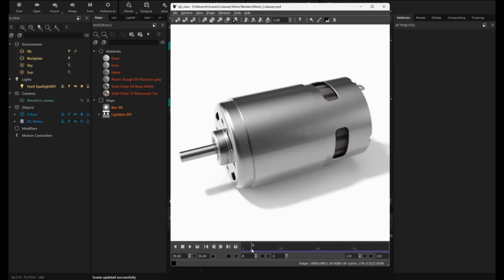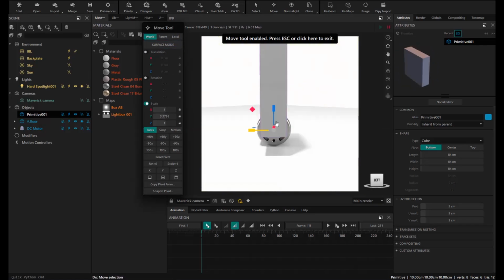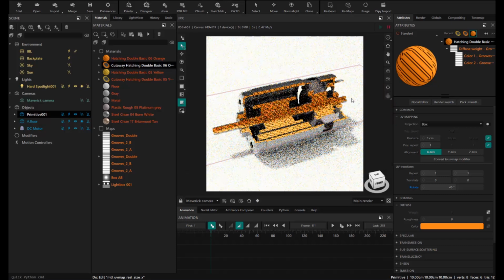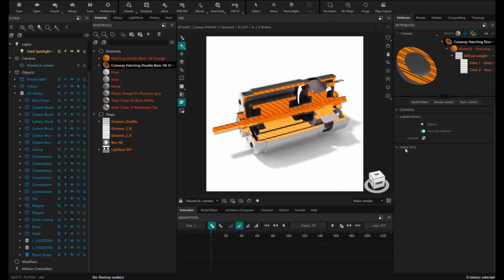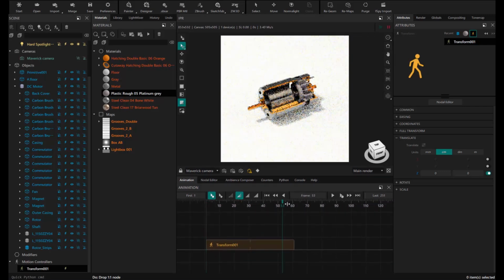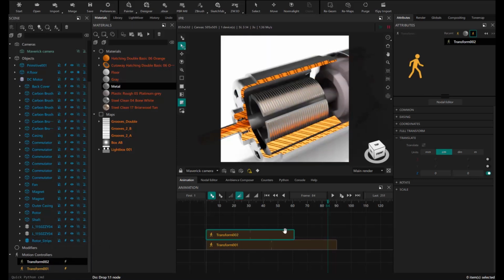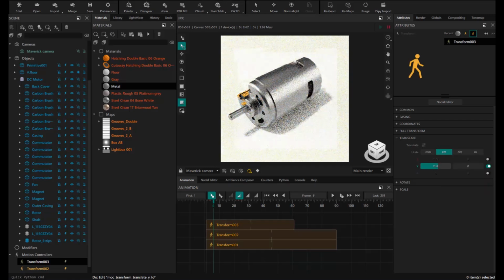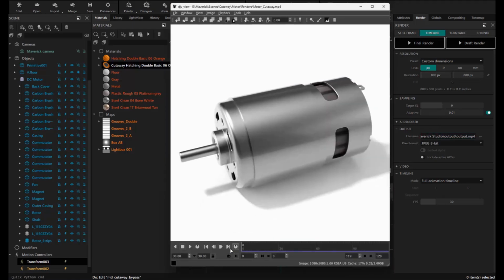MAVERICK RENDER: 43 02 CUTAWAY: DC MOTOR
Learn how to create a dynamic 3D cross-section animation using the Cutaway feature in Maverick Render!

In this step-by-step tutorial, we use a detailed DC Motor model to show you how to animate a slice effect that reveals the complex, moving components inside your product designs. You will learn how to apply hatch materials, exclude specific mechanical parts from being sliced, and animate the rotation of internal components.